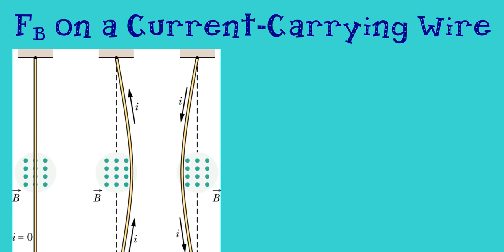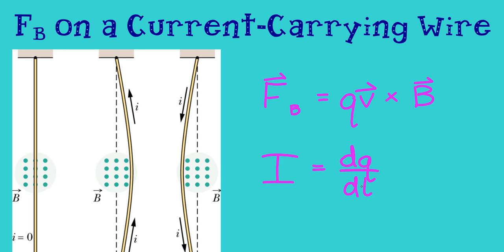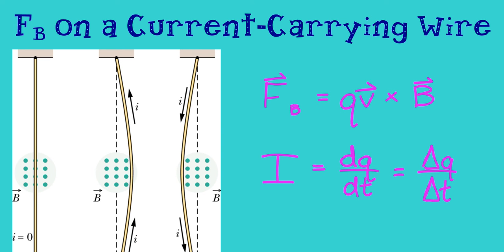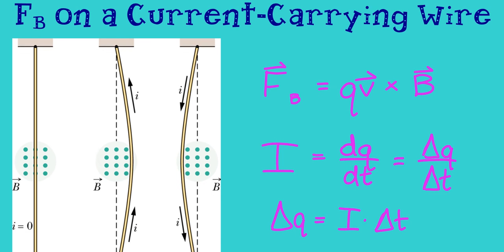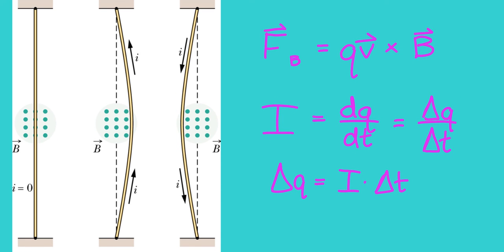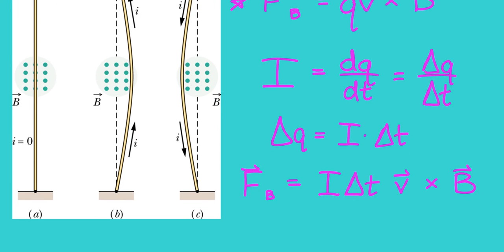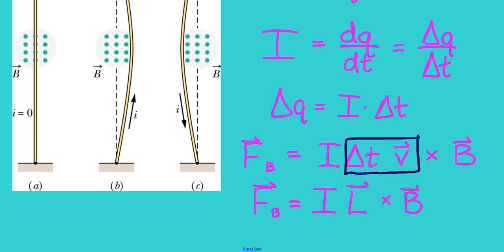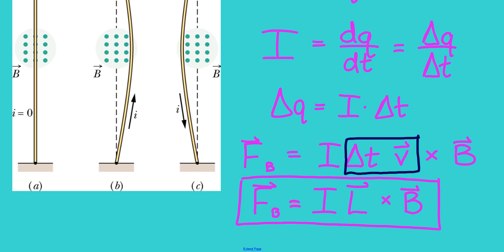Magnetic Force on a Current-Carrying Wire